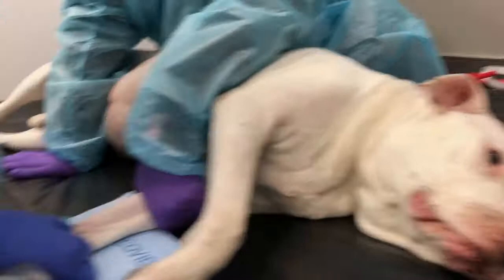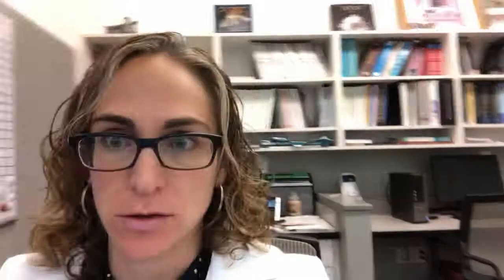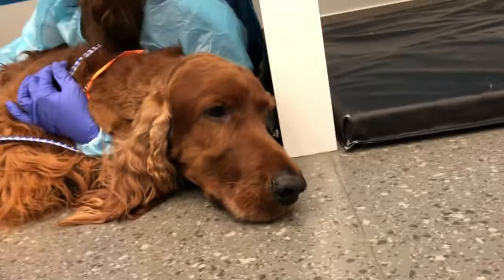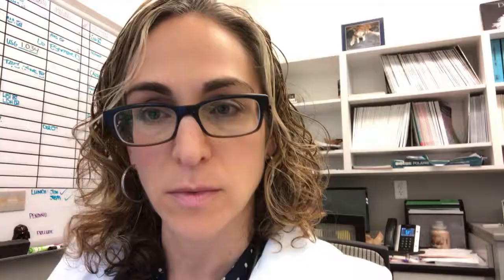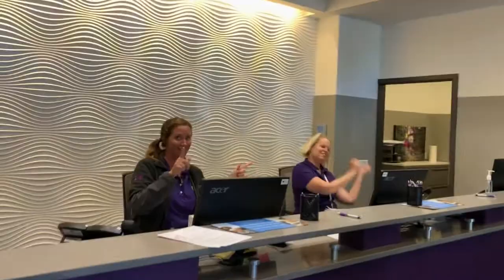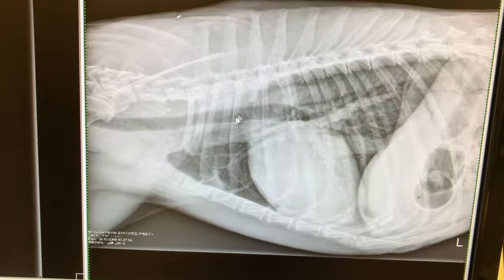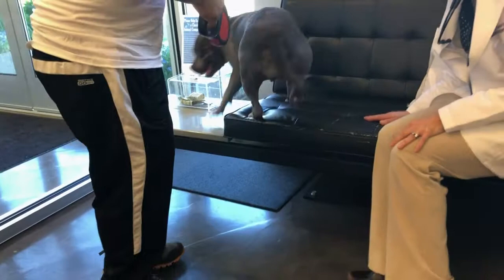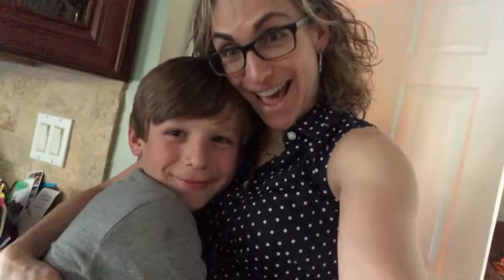Back to Work! Lymphoma, osteosarcoma and anal sac carcinoma: Vlog 37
Nothing but awesome patients in this episode as I am treating and rechecking some of my favorite patients with lymphoma, bone cancer, and a very handsome new patient with a butt tumor (anal sac carcinoma).